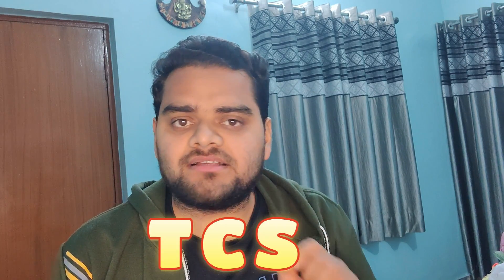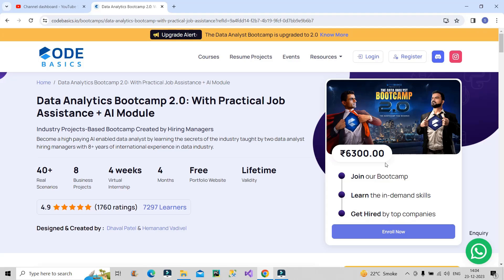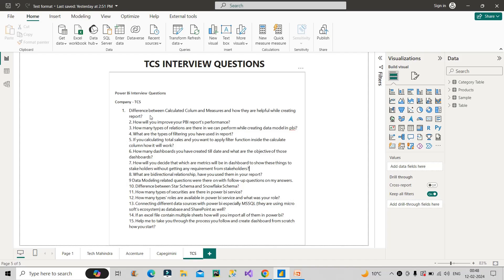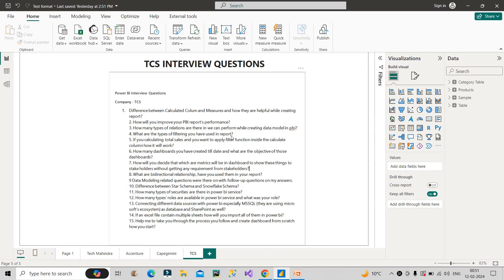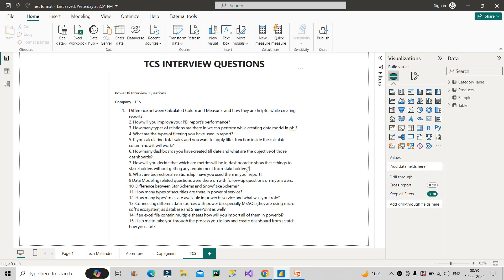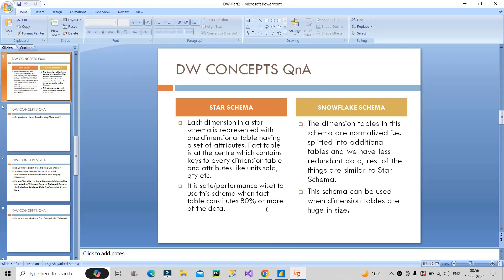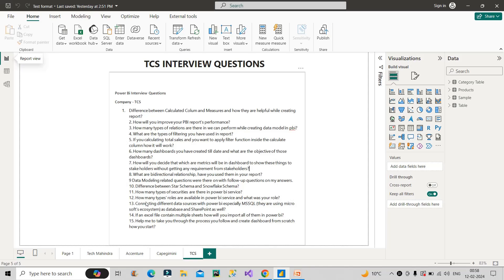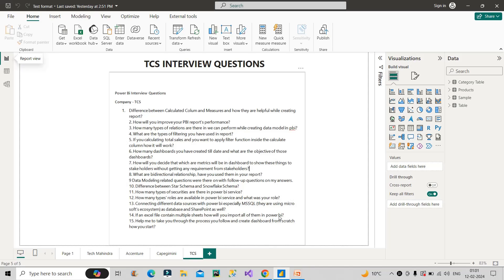TCS Power BI Interview Questions and Answers | MUST Watch 😲